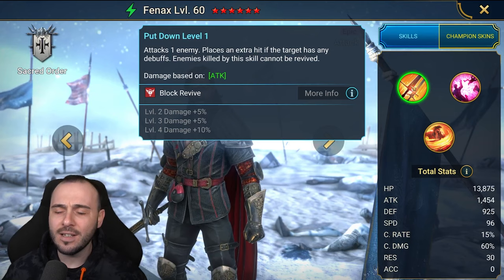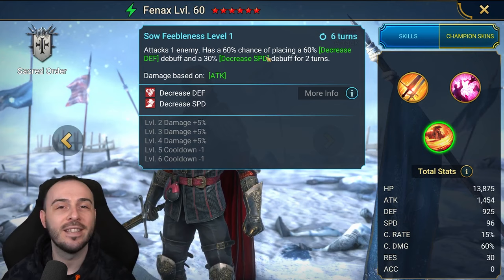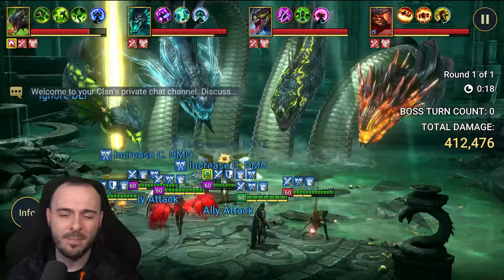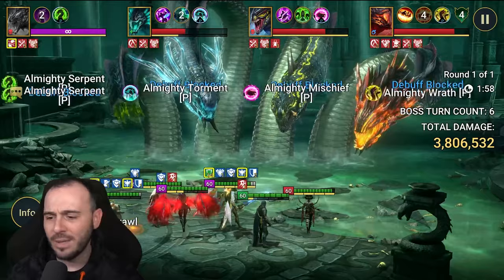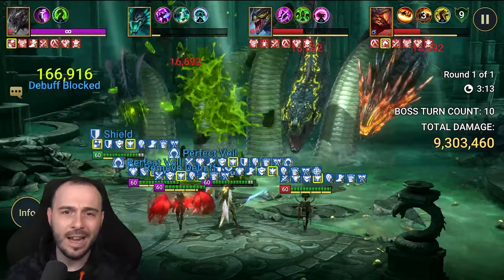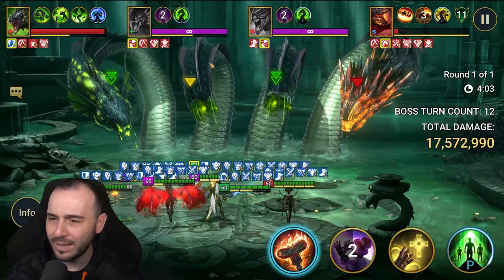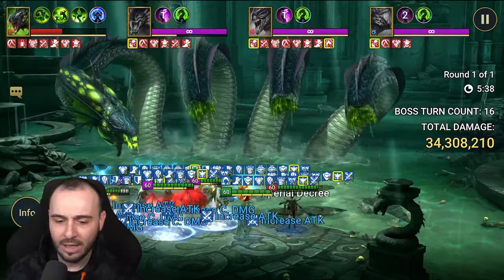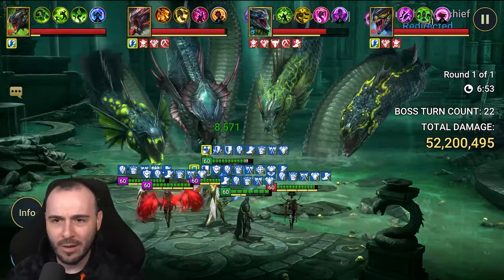This EPIC Champion Puts Legendary Heroes To Shame!! Raid: Shadow Legends Fenax Hydra Spotlight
✅Get Easy Referrals and Infinite Multi Battles!